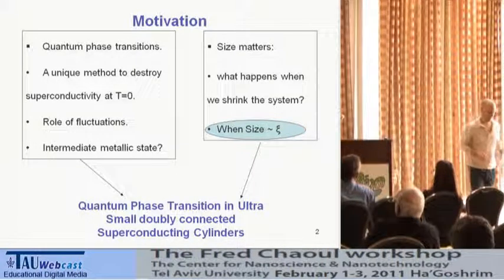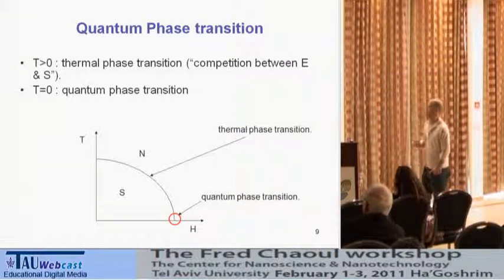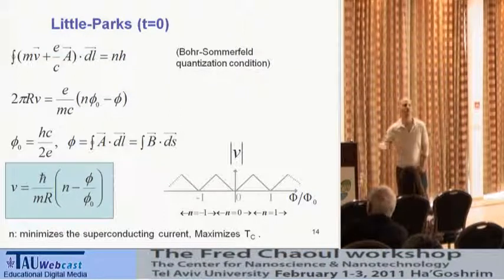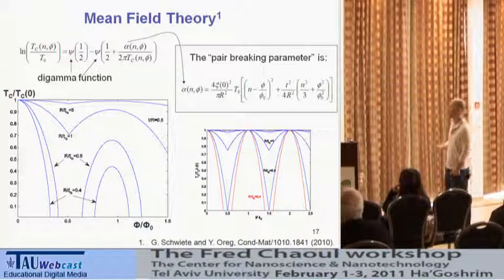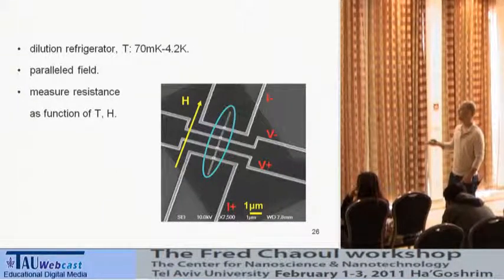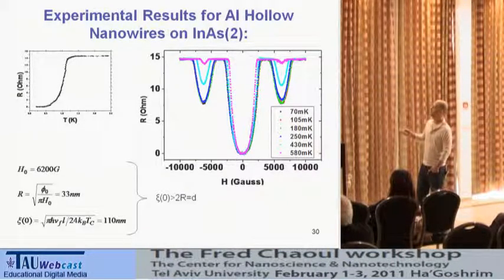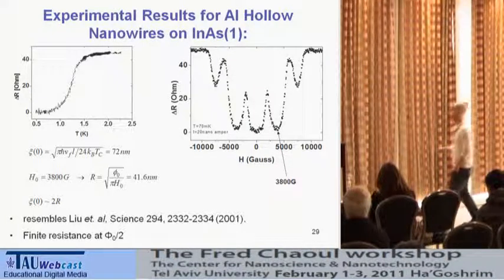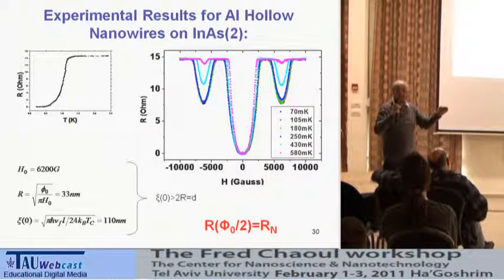Quantum phase transition in ultra small doubly connected superconducting cylinder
Itay Sternfeld, Tel Aviv University